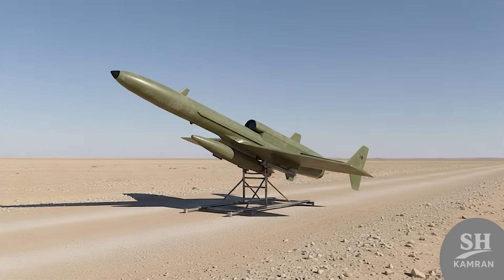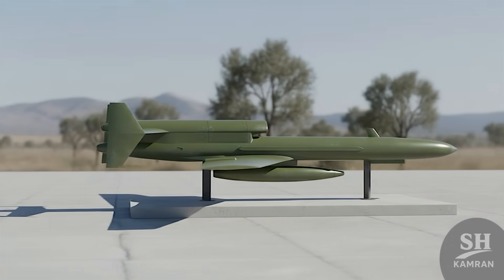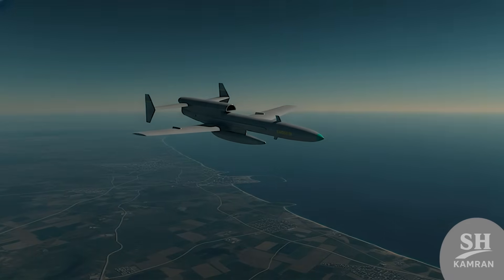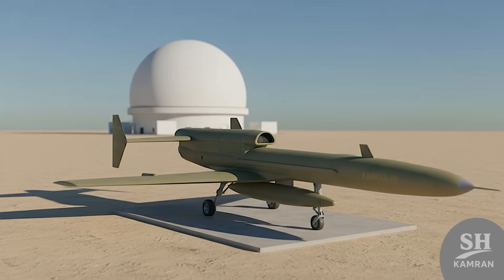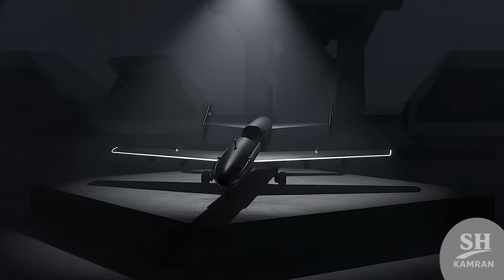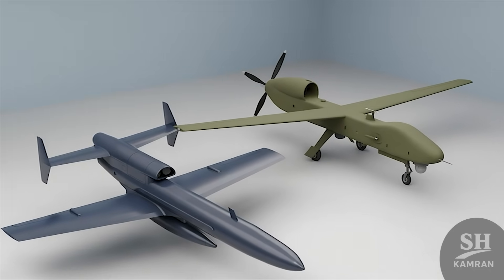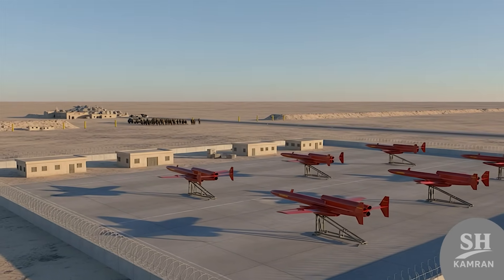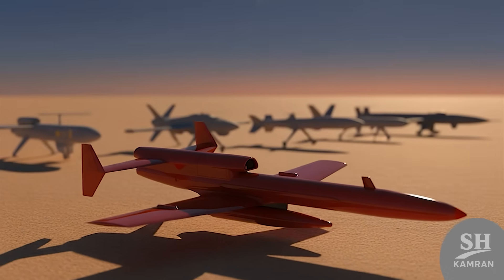Iran Unveiling: the drone that shocked the world: iran's karrar explained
The Karrar drone, unveiled by Iran in 2010, quickly evolved from a simple target drone into a versatile, multi-role unmanned aerial vehicle. Inspired by the American MQM-107, Iran reverse-engineered and enhanced its design with a domestically produced Toloue-4 engine. Measuring four meters long and weighing around 500 kg, the Karrar can carry 250 kg of bombs, reach speeds of nearly 900 km/h, ascend to 40,000 feet, and boasts a 1,000 km range. Various models exist, capable of deploying guided bombs, air-to-air missiles, anti-ship missiles, and even anti-submarine torpedoes, making it a highly adaptable and affordable asset for defense, surveillance, and strategic deterrence.